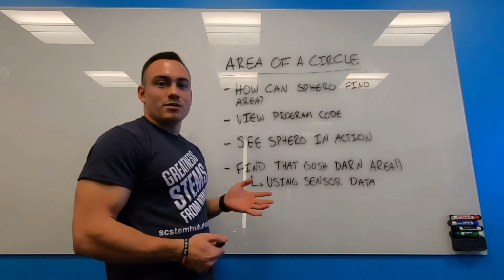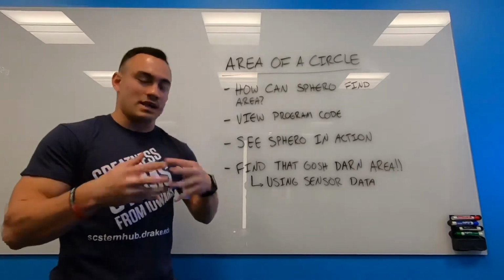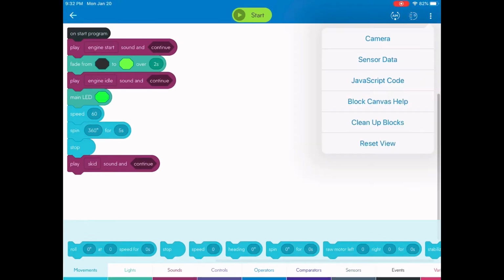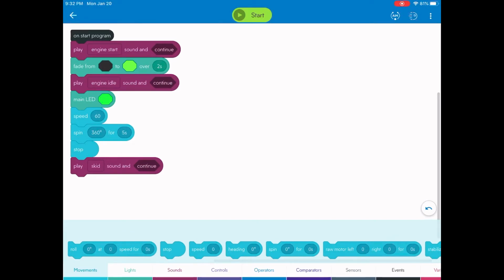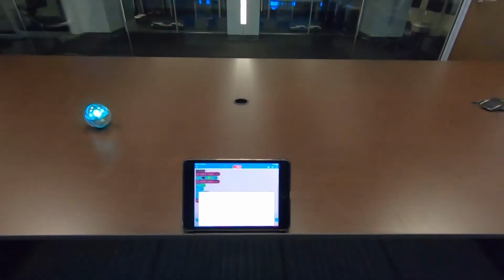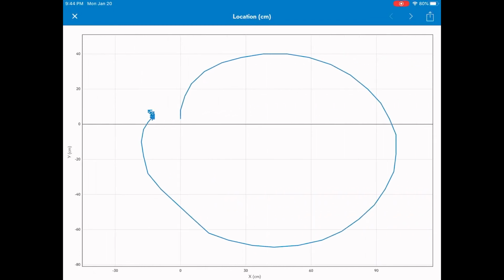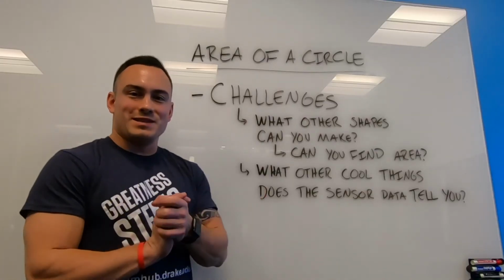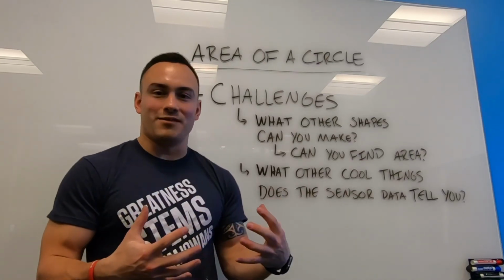Find the area of a circle with a Sphero robot 🤖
Use Sphero’s location data to calculate the area of circle! In this video we will go over a simple coding program that tells the Sphero to drive around in a circle. After that, we can use the sensors in the Sphero to calculate what the total area is.